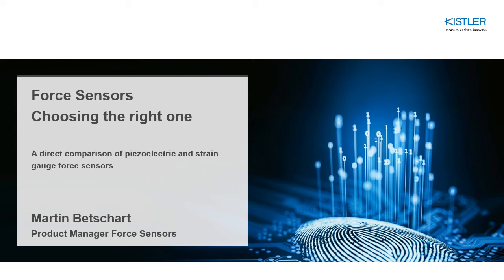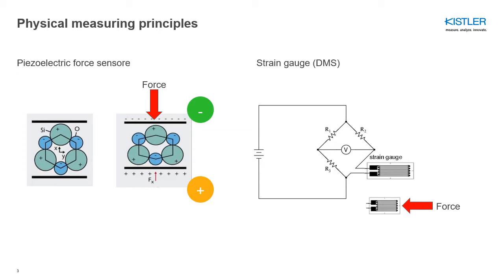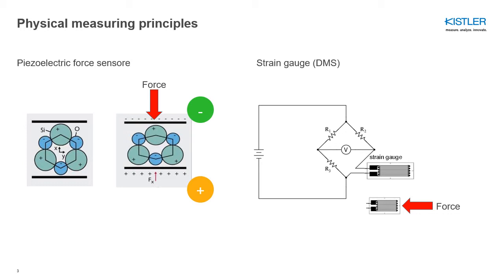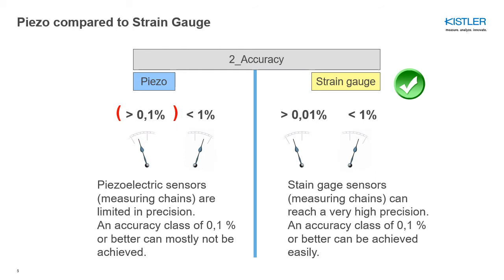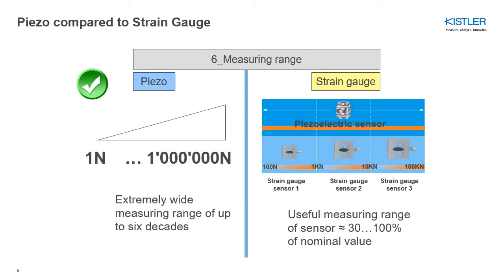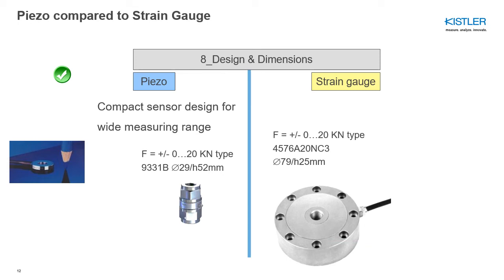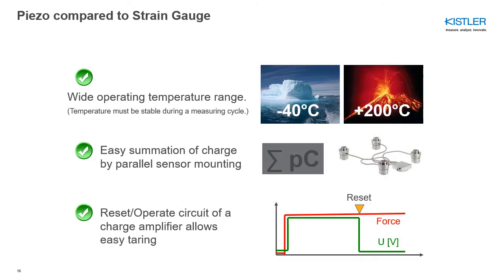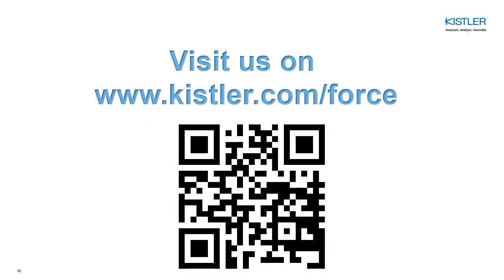Force: Piezo vs. Strain Gauge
This webinar provides a complete overview on when to use which force sensor technology. Strain gauge sensor are mainly used for static measurements and piezoelectric sensor for dynamic measurements. Besides this first  differentiation, there are many other aspects which should be taken into consideration.

Speaker: Martin Betschart, Product Manager Force Sensors